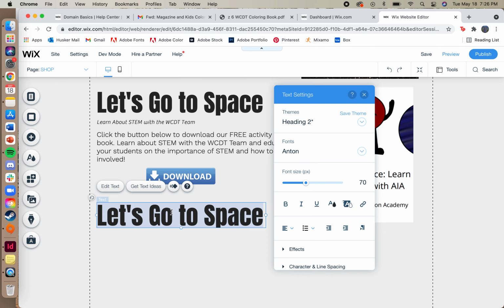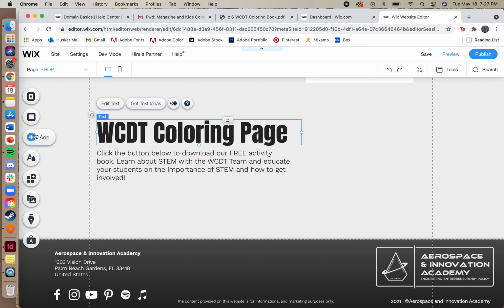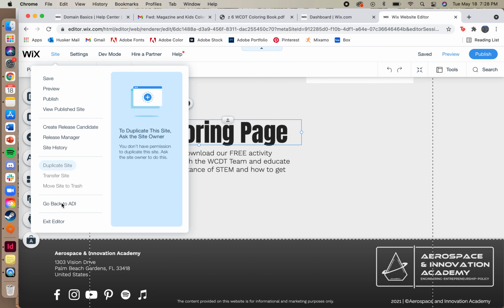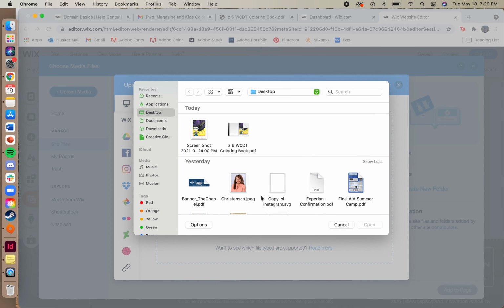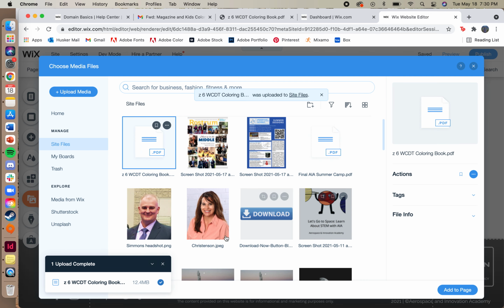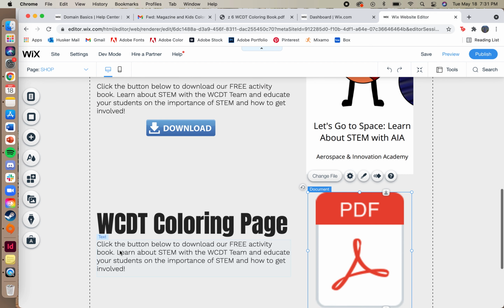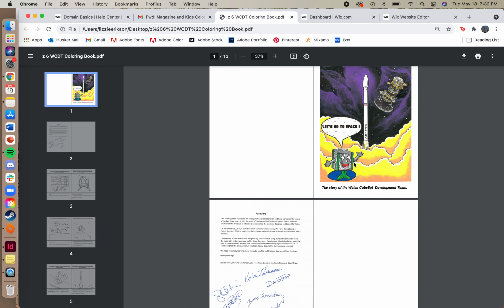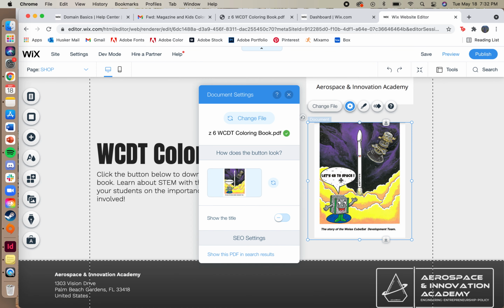Wix Tut. 1